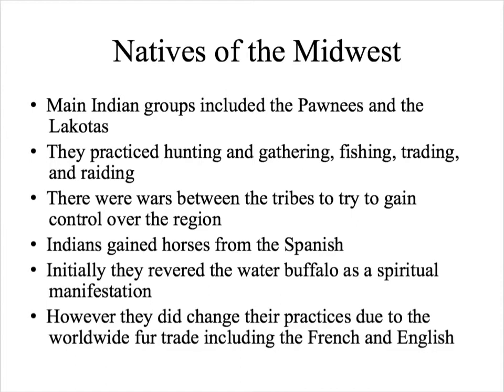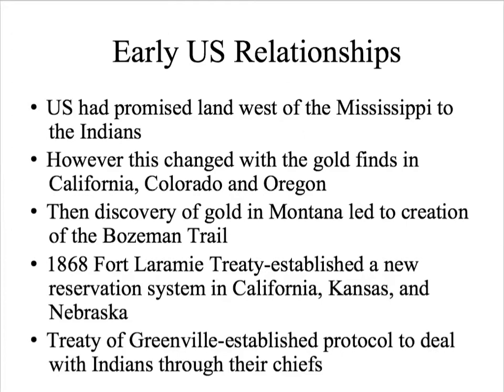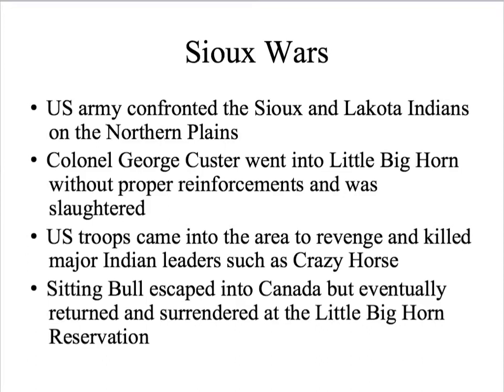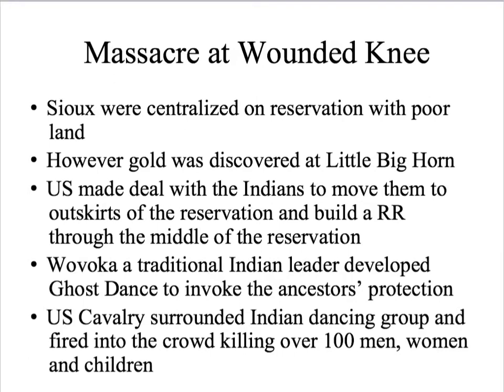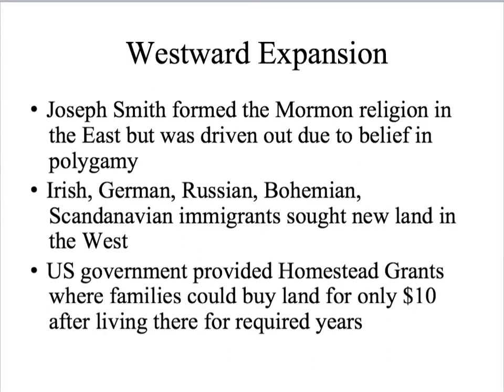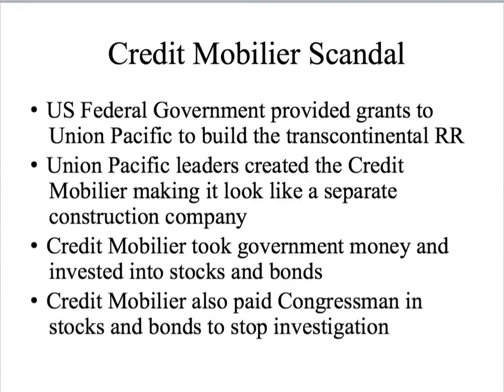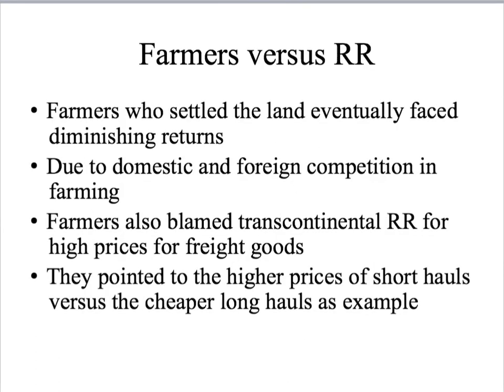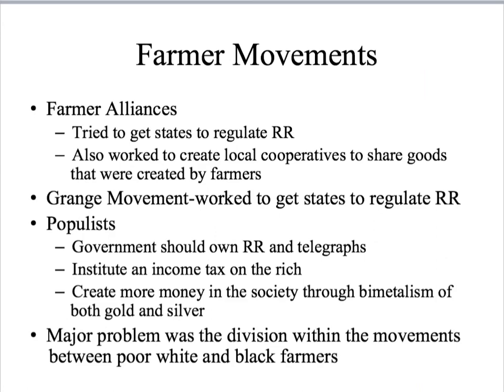Power Point Quiz Western Expansion